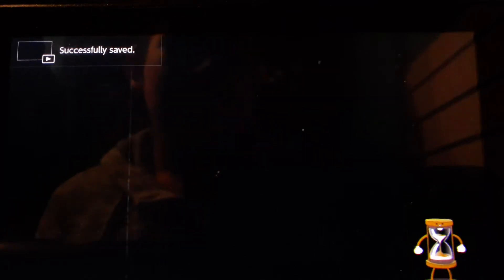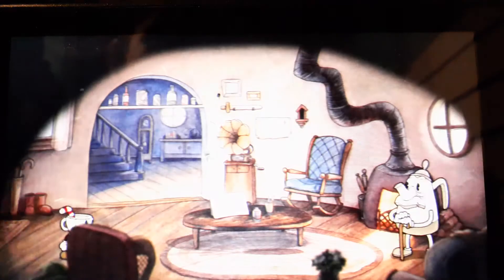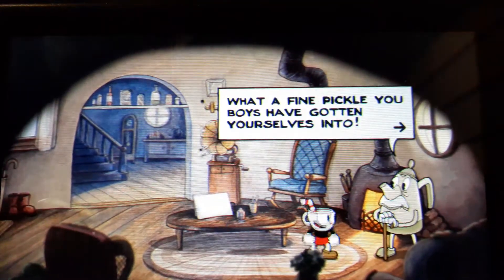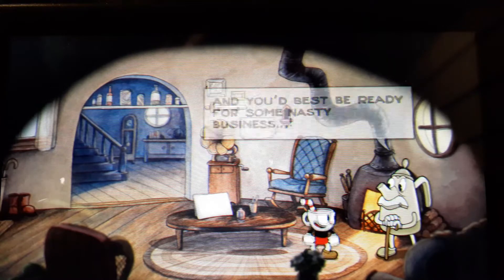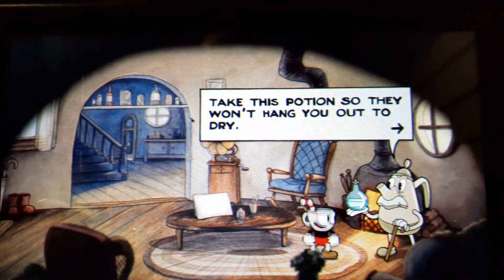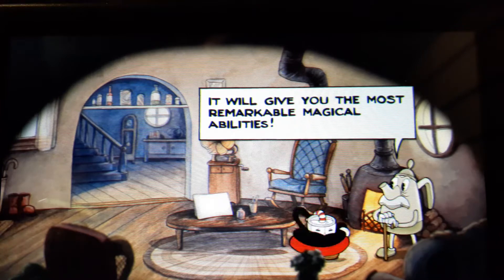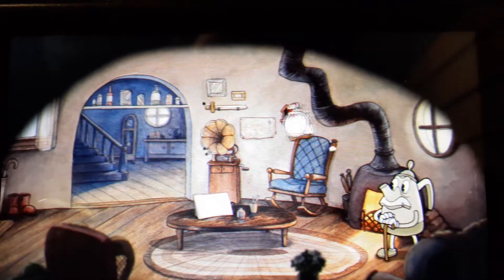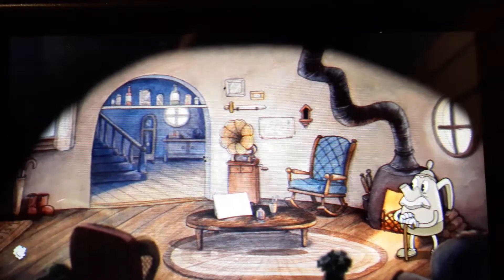PILOT How Far Can I Go Video Games: CupHead